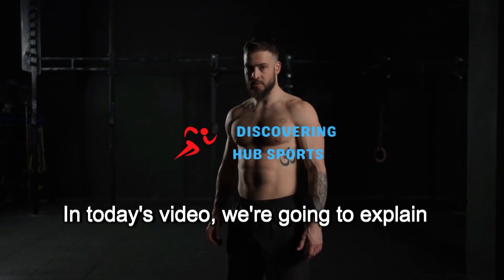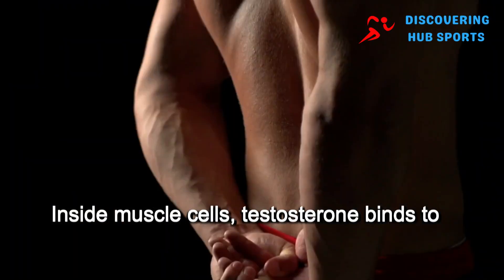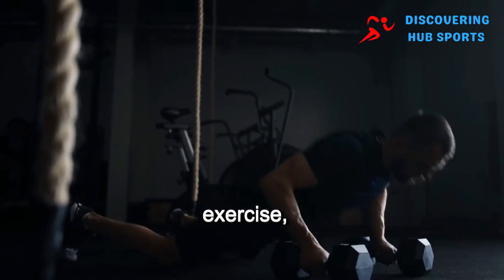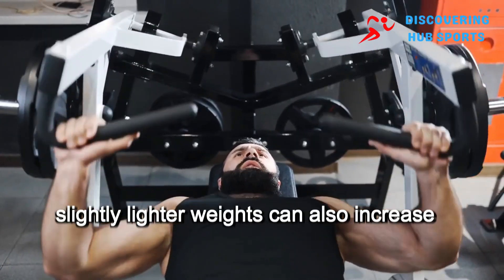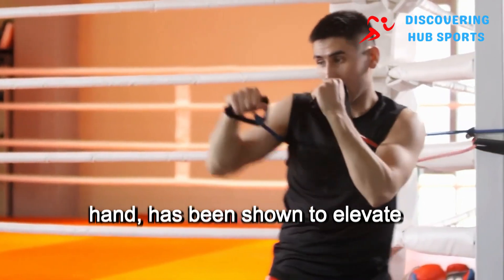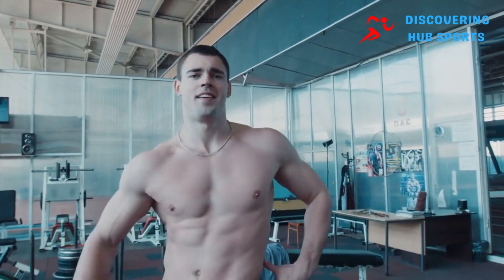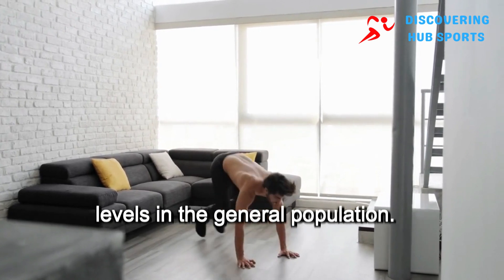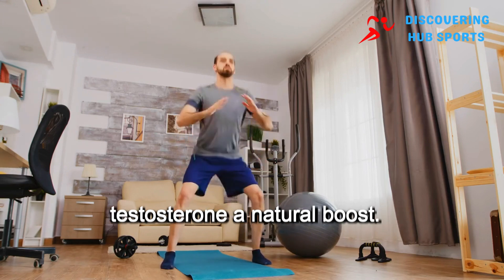How to naturally increase testosterone with exercise types of exercise, reps, rest period, etc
Unlock the secrets to boost testosterone naturally with our must-know exercises! 💪 Dive into the world of fitness and discover how you can naturally elevate your testosterone levels through the power of exercise. This comprehensive guide reveals everything you need to know about exercise intensity, the best types of workouts, and how to structure your sessions for maximum impact. From the science of testosterone production in the body to the best resistance and endurance training techniques, we've got you covered with actionable insights. Learn about the pivotal role of resistance training, how hitting the right intensity and volume can make a difference, and the importance of rest periods. Whether you're targeting large muscle groups with squats and Olympic lifts or balancing resistance and endurance workouts, the key is right here. Don't let factors like age or obesity hold you back—start transforming your fitness journey today!

CHAPTERS:
00:00 - How Testosterone Is Produced
01:17 - How Exercise Increases Testosterone
02:02 - Resistance Training Benefits
03:19 - Endurance Training Effects
04:23 - Sets, Reps, and Rest Periods
05:27 - Best Resistance Exercises for Testosterone
06:09 - Combining Resistance and Endurance Training
06:40 - Factors Limiting Testosterone Boosts

Discovering Hub Sports aims to educate viewers on the science of sports, training, fitness, exercise, and bodybuilding.